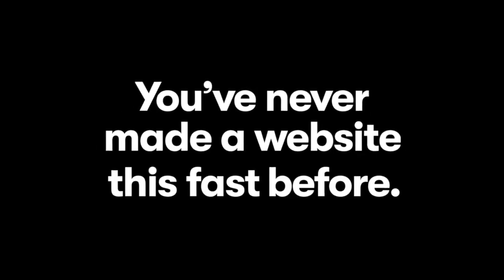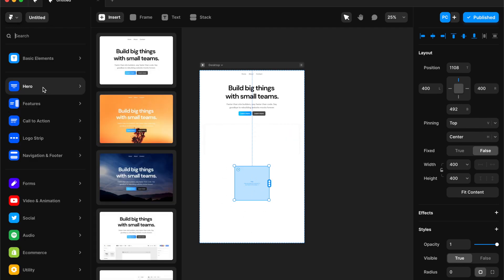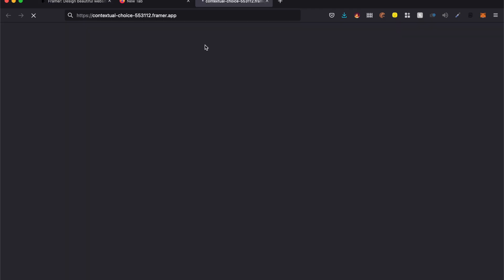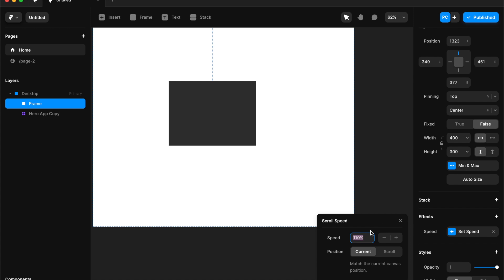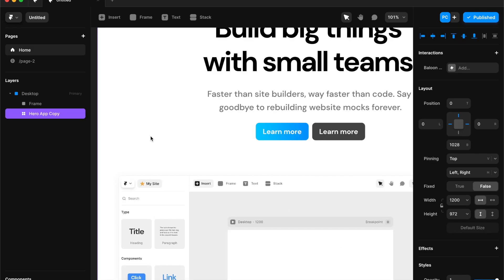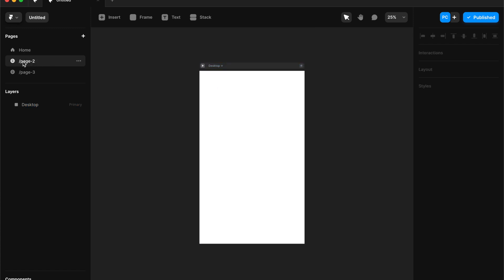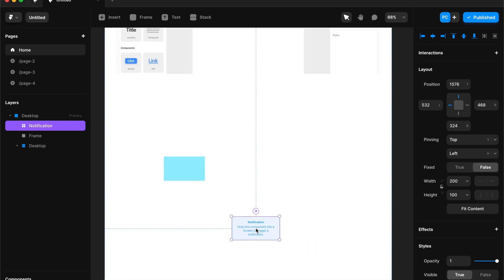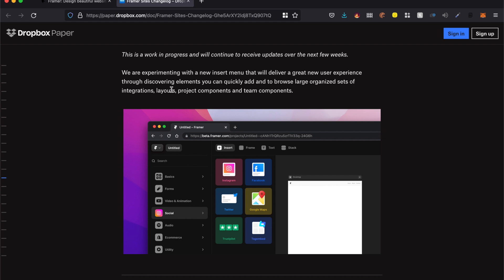New UI & Web Design Tool Replaces Webflow!? | Framer Sites Beta | Design News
Can Framer's new UI design and web design tool beat Web design champ - webflow? Let's find out all the cool features that comes with Framer Sites Beta.

Get the equipment I use:
1. Mic
2. Camera
3. Macbook Pro
4. Asus Gaming Laptop
5. Pop filter